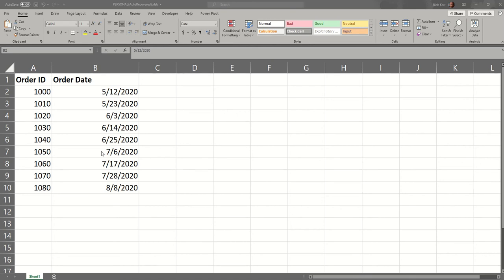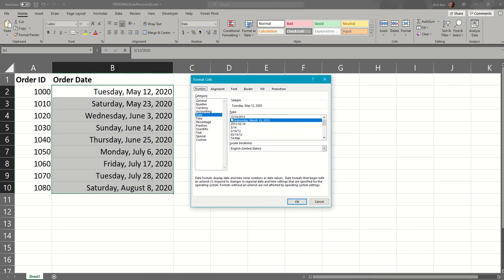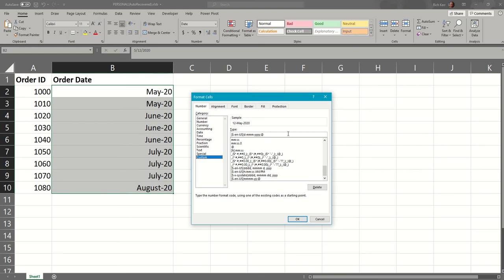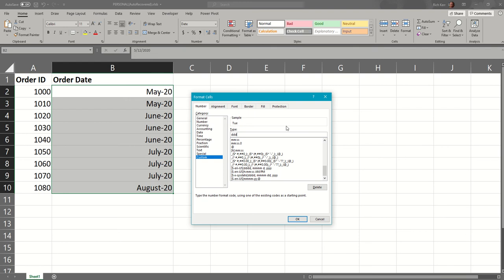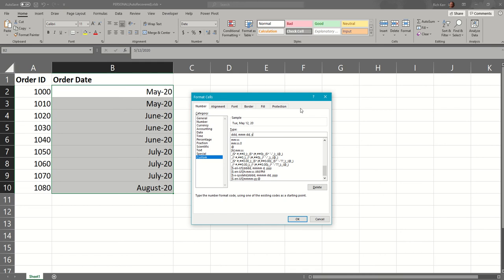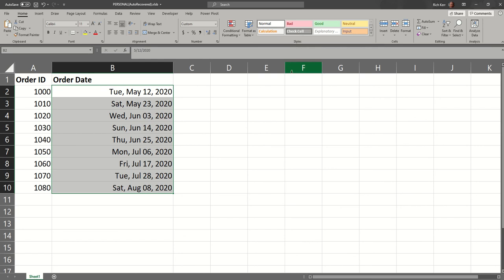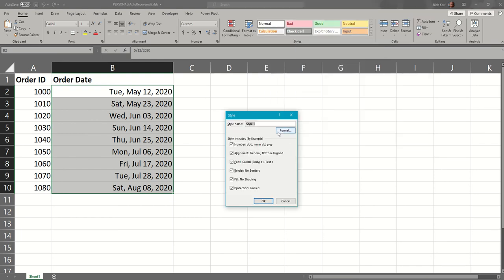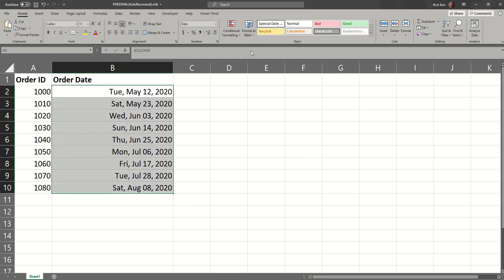Microsoft Excel Date Formatting Options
Use any of Excel's built-in Dat Formatting options, or create and save your own!